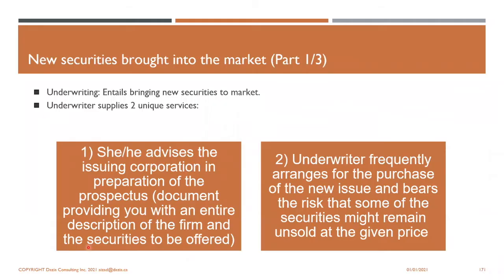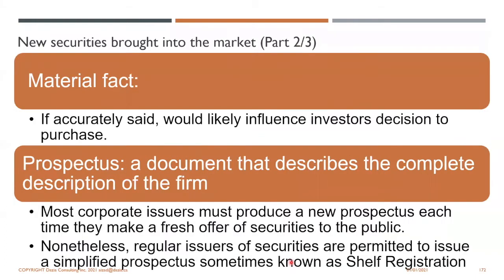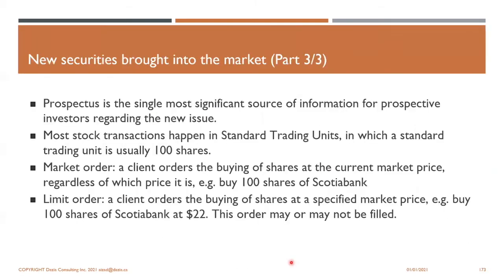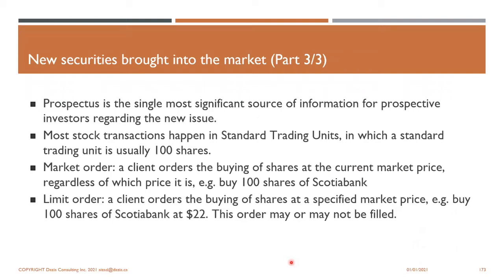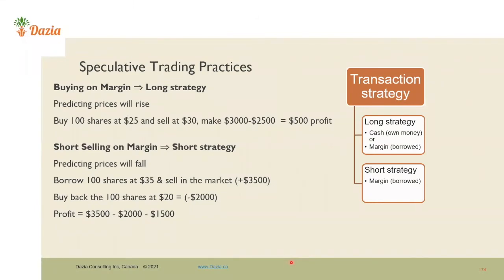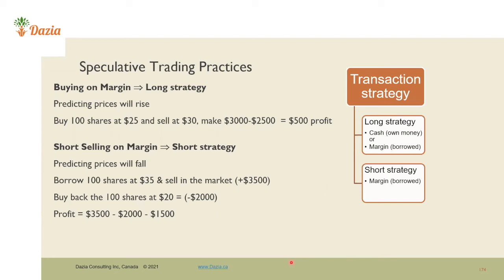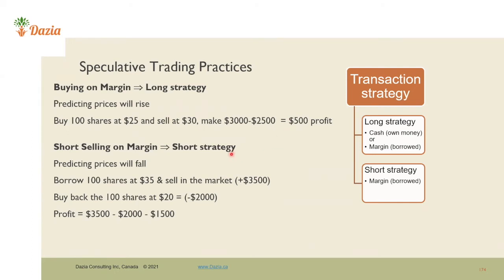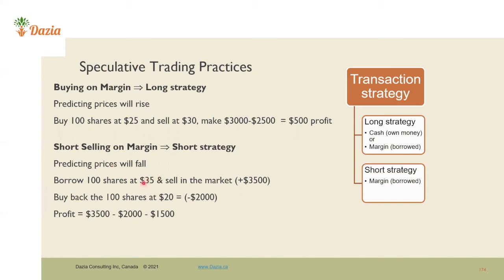IFIC Investment Funds - Chapter 7 Part 4: Types of Investment Products and How They Are Traded